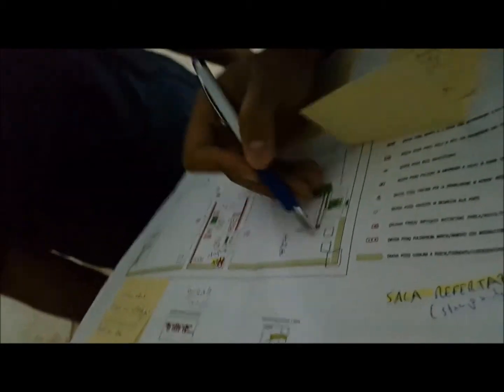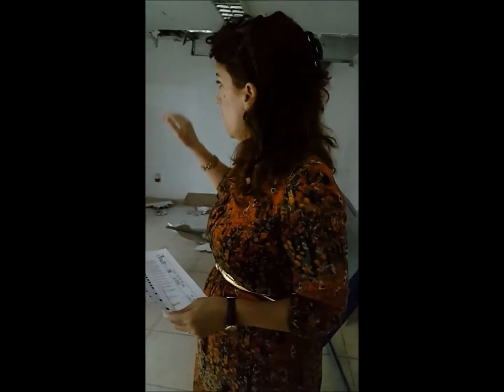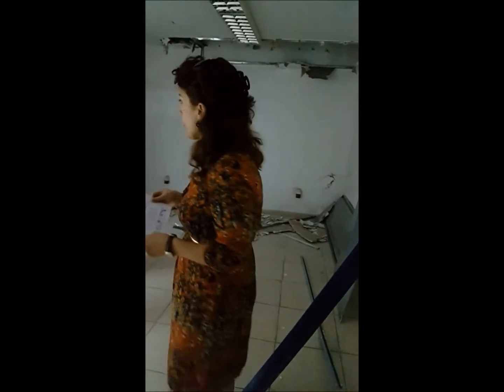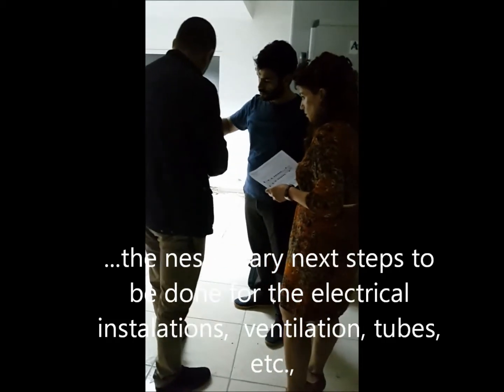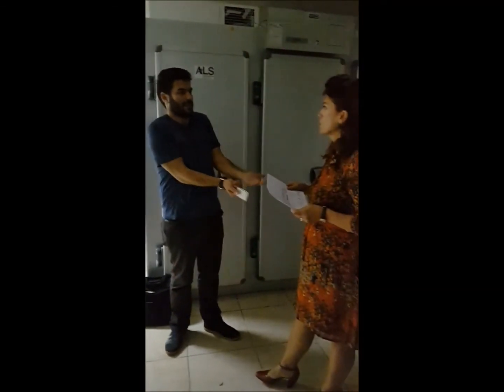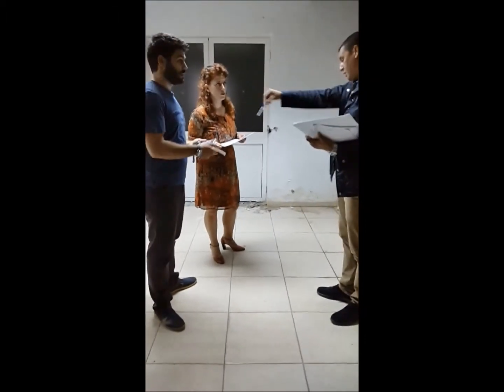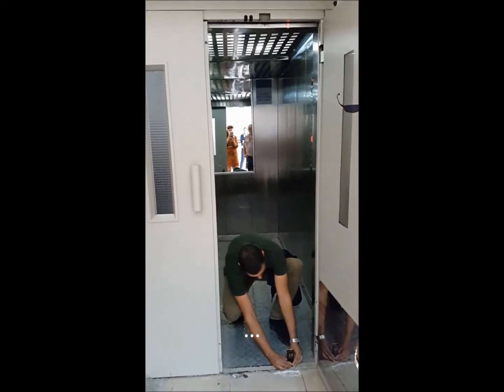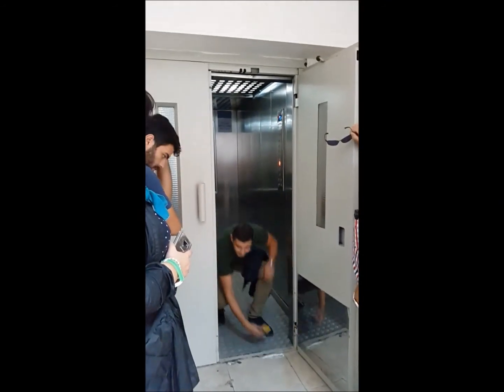CE Day Albania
MOH building a new trauma hospital in Tirana 2016